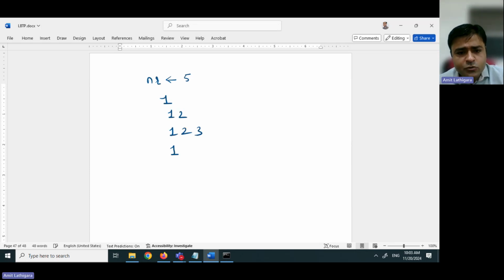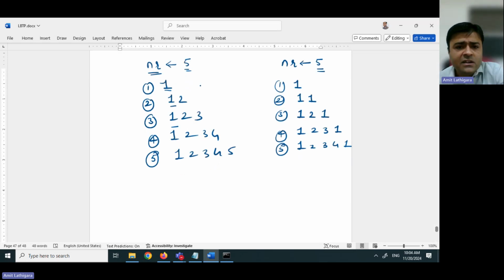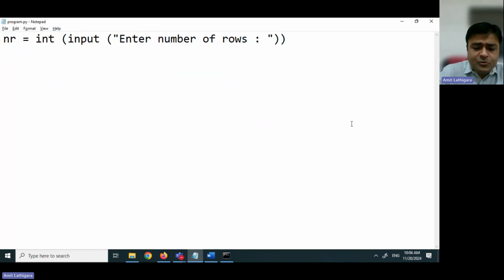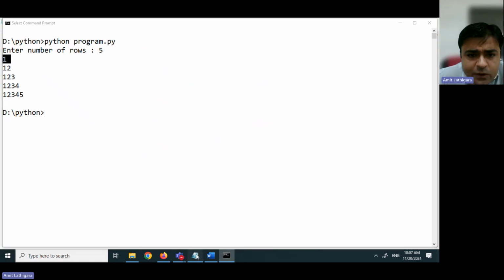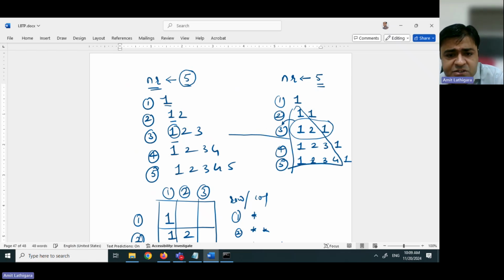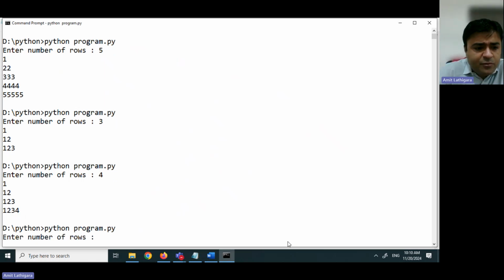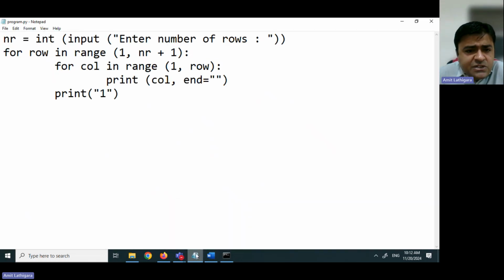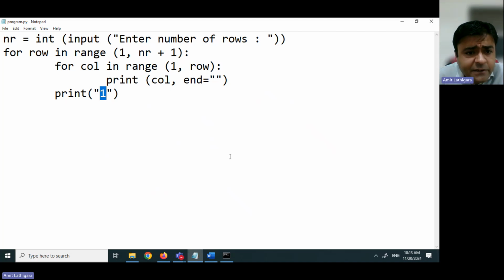Python program to print patterns (Part - 7)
This video demonstrates to print following patterns using Python program

1
12
123
1234
12345

1
11
121
1231
12341